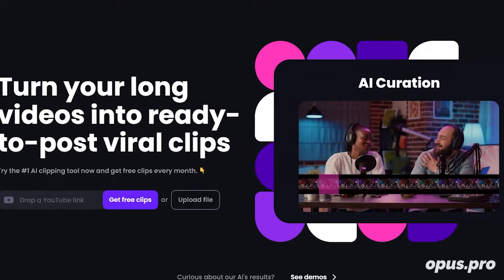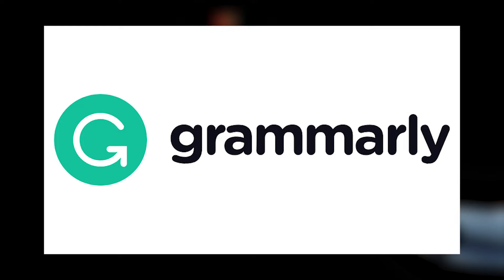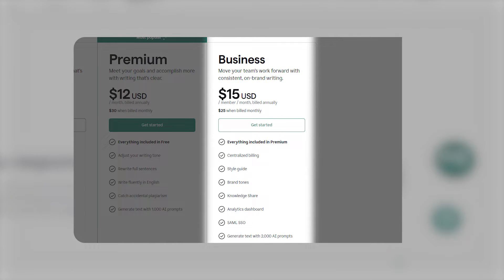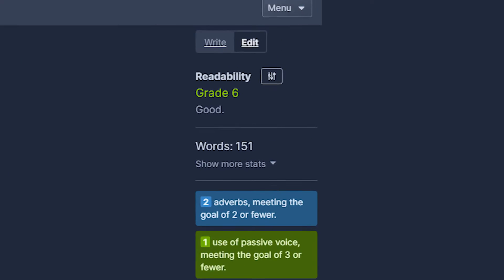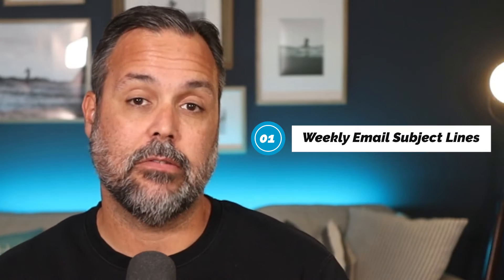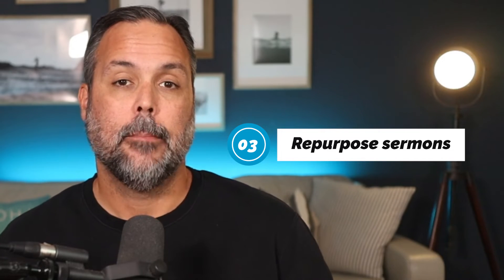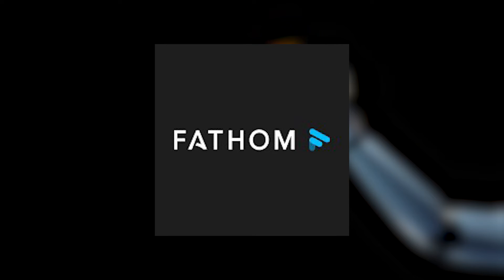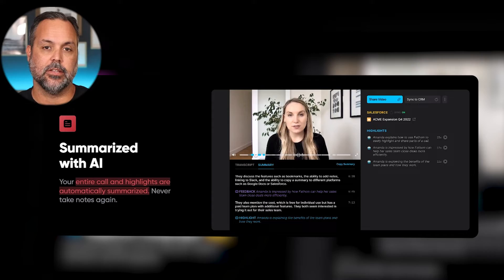The Perfect AI Tech Stack for Churches (Save 11.25 Hours Weekly)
Ever wondered how much time could be saved with the power of AI? 🤖⏱️ In a world where every second counts, church leaders and pastors are constantly seeking ways to maximize their efficiency.

But what if we told you that AI could be the solution you've been looking for?
In the grand scheme of things, AI is not really that old. But it already made an enormous impact on the way churches run their day to day operations

Discover how AI can:

- Turn sermons into bite-sized social media content that engages younger generations.
- Write error-free, impactful emails and website copy that grabs attention. ✍️
- Supercharge your online presence with lightning-fast content creation. ⚡️
- Streamline staff meetings with smart note-taking and action item tracking.
- Research & write more efficiently with AI-powered information assistants.

Let’s dive into the world of Artificial Intelligence and discover the 6 perfect AI tech tools for churches that can save pastors and church leaders a whopping 11.25 hours weekly!

Start streamlining your church workflow and focus on what truly matters - serving your congregation for God’s glory!

0:00 - Intro
0:23 - Join The ReachRight Family!
0:55 - AI Tool 1
2:32 - AI Tool 2
3:29 - AI Tool 3
4:37 - AI Tool 4
7:07 - AI Tool 5
8:46 - AI Tool 6
9:57 - Outro

Make Sure Your Church is Found On Local Searches